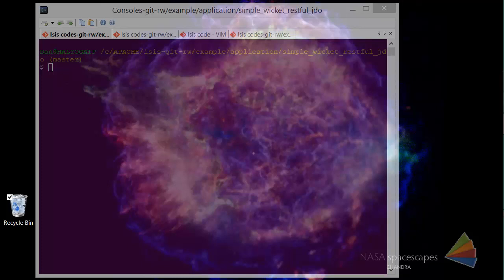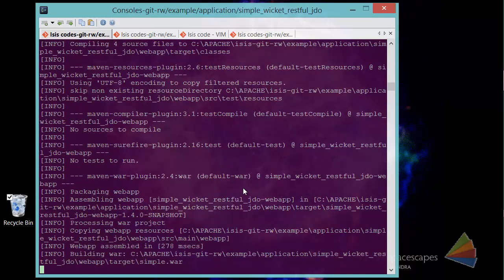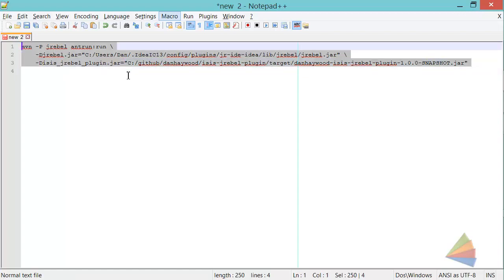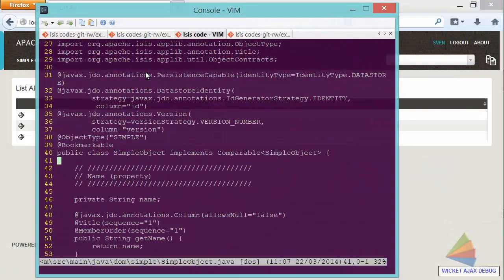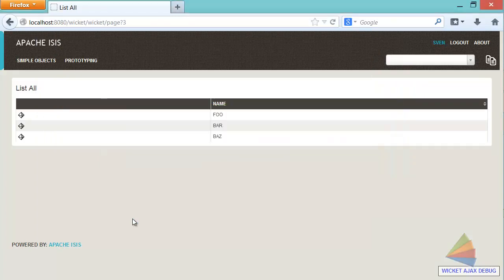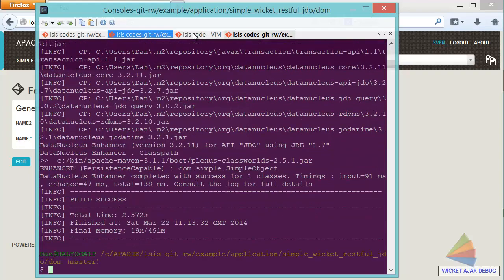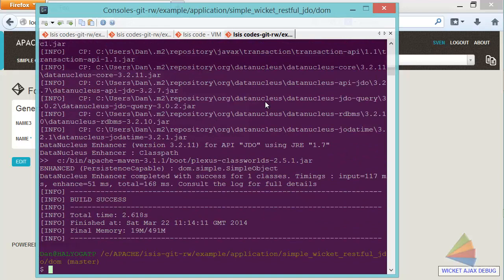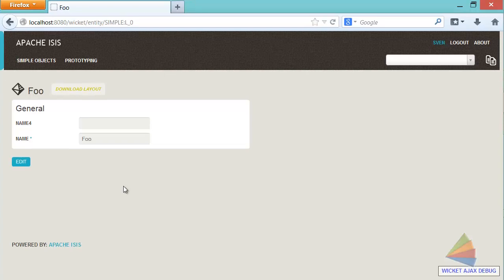Apache Isis with Jrebel plugin and Maven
This screencast shows how to develop Apache Isis from the maven command line, using the Isis JRebel plugin to eliminate the need for redeployments between code changes.